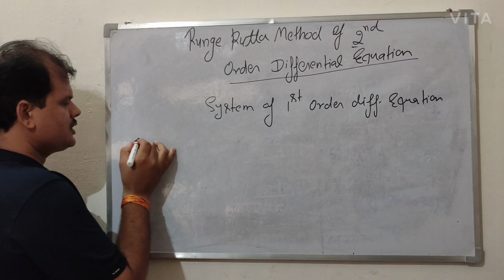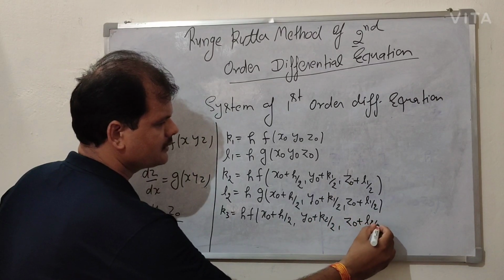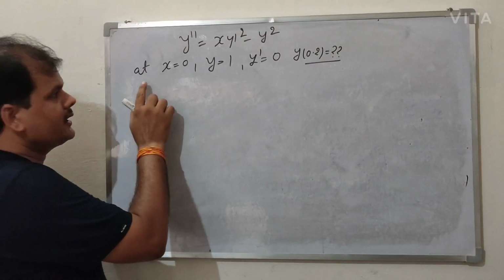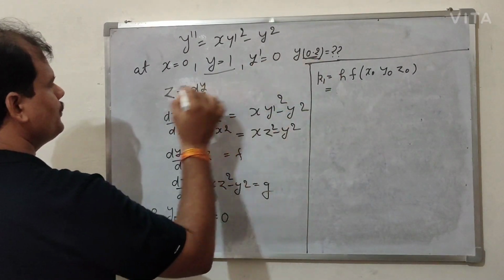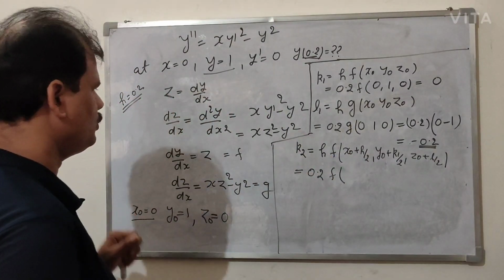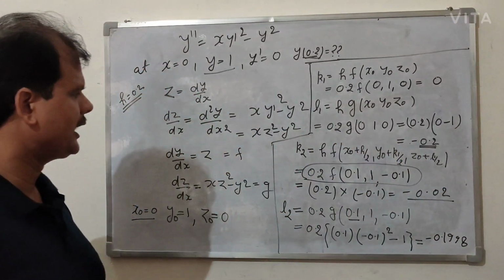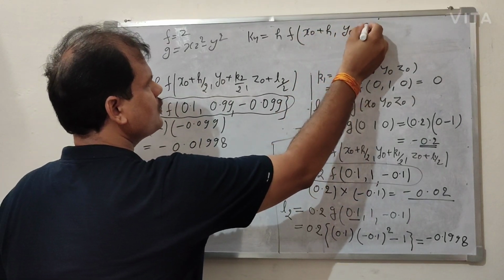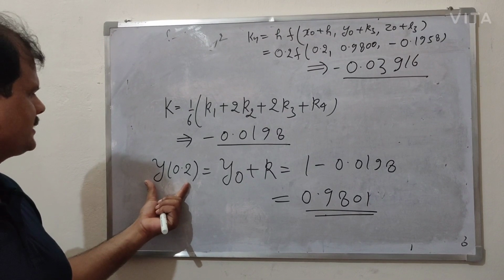Runge Kutta Method of 4th Order - Solution of ODE By Numerical Method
Runge Kutta Method for 2nd Order ODE